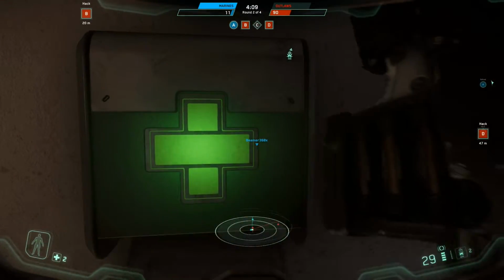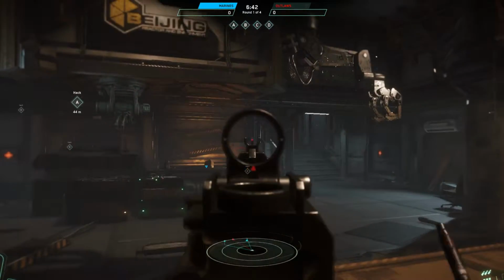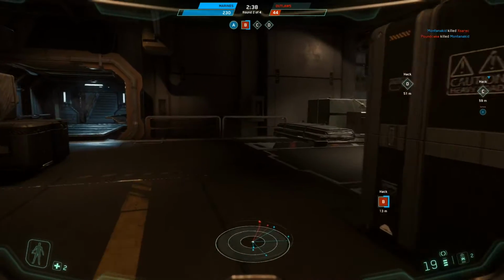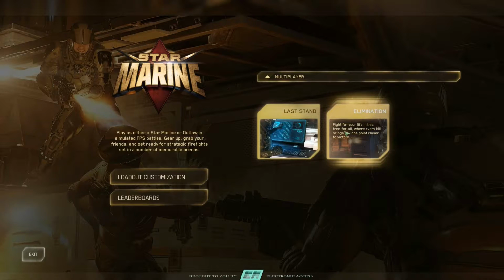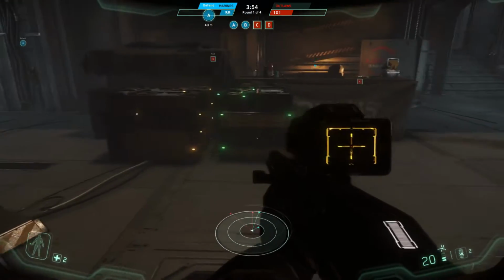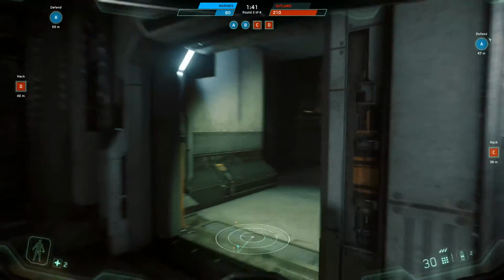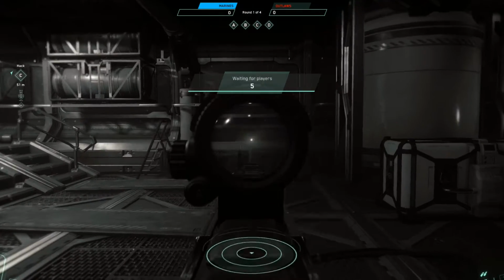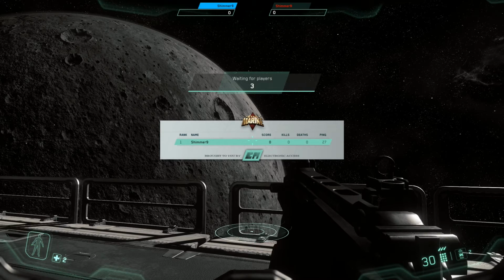Star Citizen Star Marine Guide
Hey everyone!  💥Click SHOW MORE for time links💥 This guide covers Star Marine, the FPS module available in Star Citizen 2.6 Alpha.  I will cover the different armor, weapons, maps, user interface and controls to help get you started.  Enjoy!

00:39 Customize Load out - Armor
01:30 Customize Load out - Primary Weapons
04:04 Customize Load out - Pistols
04:37 Multiplayer Games - Last Stand and Elimination
06:04 User Interface - Important things to monitor during matches
08:41 Keyboard Commands

Grasshopper: by Quincas Moreira

My Peripherals
Logitech G910 Orion Spark Keyboard
Logitech G600 Gaming Mouse
Logitech G933 Gaming Headset
Razer Firefly Mouse Pad
Razer Orbweaver Game Pad
MY PC
CPU: Intel I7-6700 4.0 Overclocked
Graphics: ASUS Nvidia GEForce GTX 970
Motherboard: Asus Z170 Pro Gaming
RAM: 32 GB Corsair Vengeance pro DDR3 2133

Hope you enjoy this Star Marine Guide for alpha 2.6!  I will update and make a Star Marine Guide for 3.0 when it is available!